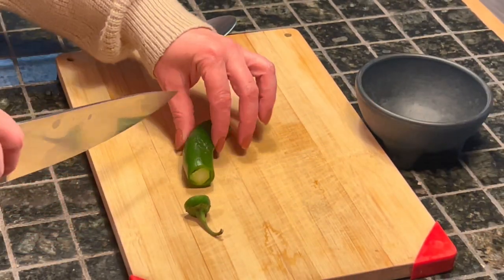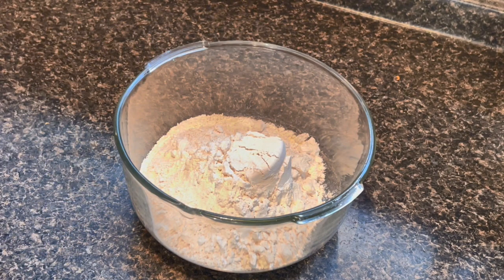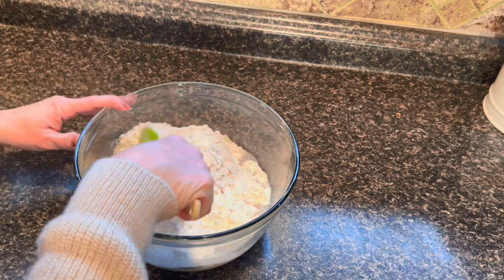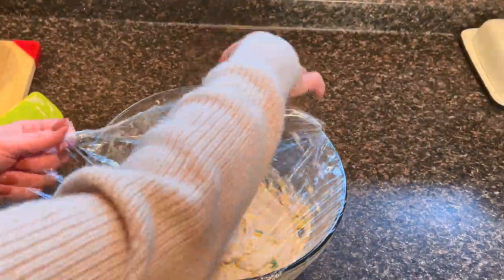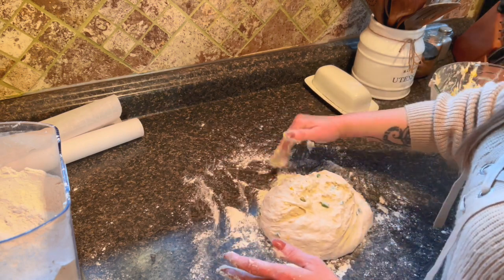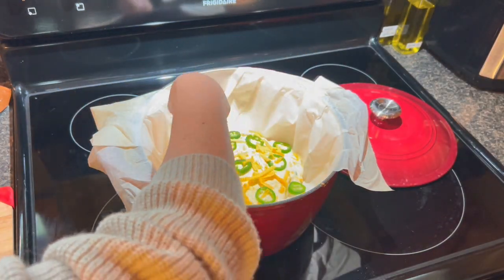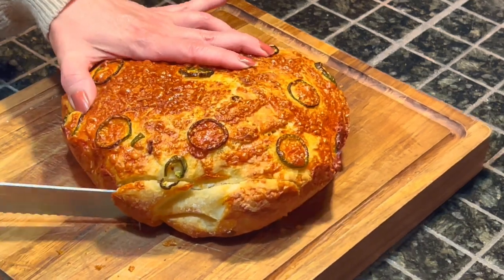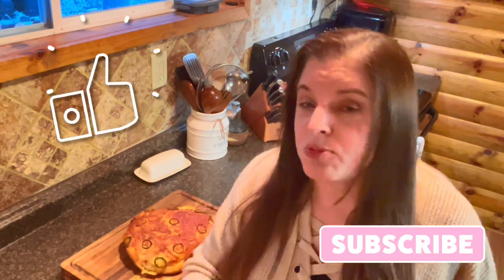Cheddar Jalapeño Bread: Artisan Bread Perfection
Looking for a delicious and easy bread recipe that packs a flavorful punch? Look no further than this Cheddar Jalapeno Dutch Oven Bread! With just a few simple ingredients and a Dutch oven, you can create a mouthwatering bread that will impress your family and friends. Perfect for any occasion, this bread is a must-try recipe for all bread lovers!

Cheddar Jalapeno Dutch Oven Bread
2 jalapenos (one diced and one sliced)
3 1/2 cups all purpose flour
1 1/2 tsp kosher salt
2 cups shredded cheddar cheese plus 1/4 cup for bread topping
2 cups warm water
2 1/4 tsp instant yeast

My Kitchen Essentials:
Pyrex Glass Baking Dish
Anchor Hocking Glass Mixing Bowl
Glasslock Airtight Food Storage Containers
Refrigerator Magnet Meal Planner
JA Henckels Knife Set
Cast Iron Skillet
GreenPan Padova Reserve Healthy Ceramic Non-Stick Pan
Oven Gloves
Enameled Cast Iron Dutch Oven
NutriBullet Blender
KitchenAid Stand Mixer
Non-Stick Muffin Pan
Baking Pans
KitchenAid Immersion Blender